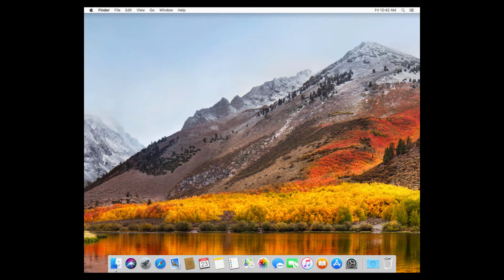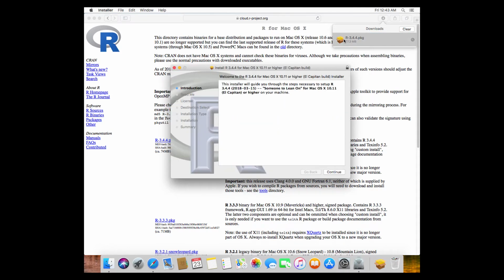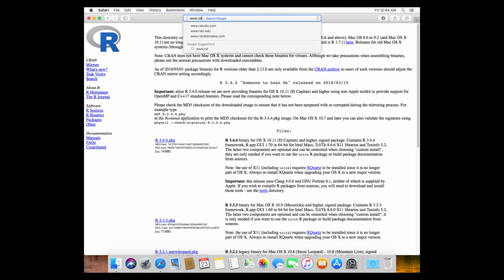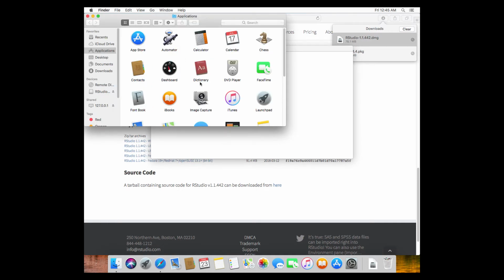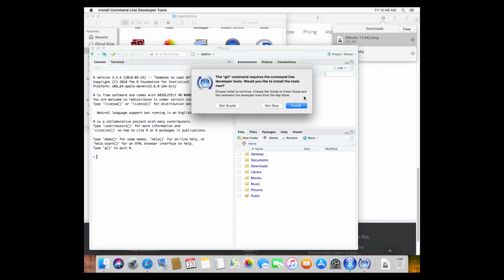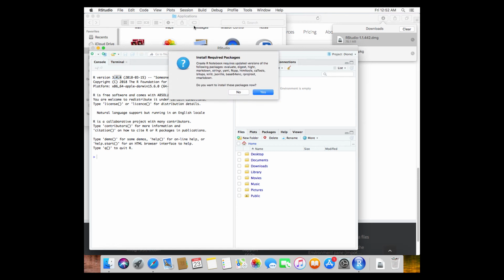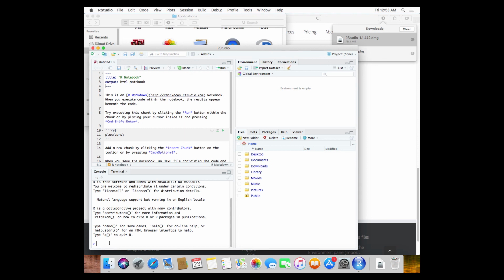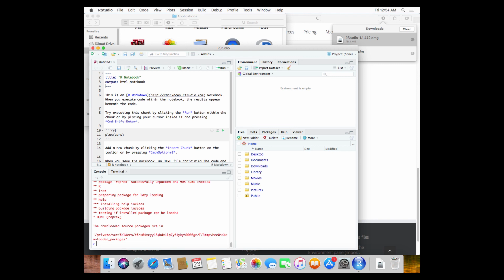Install R and RStudio on macOS